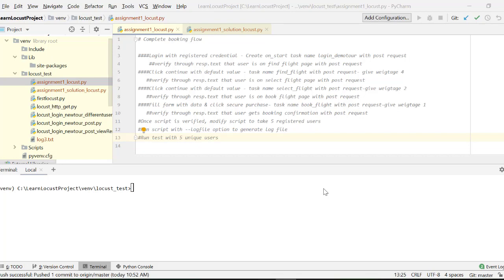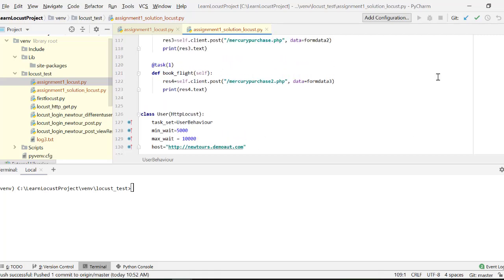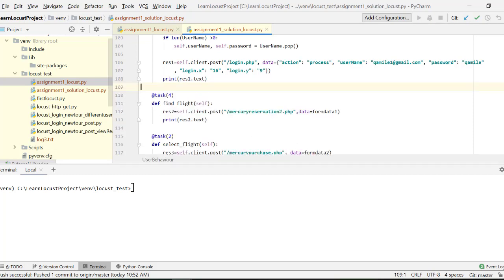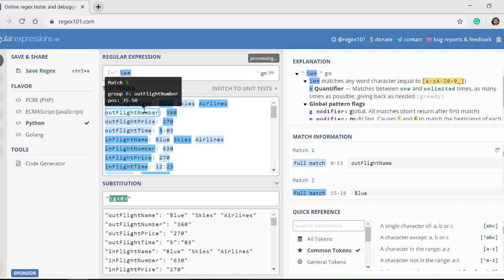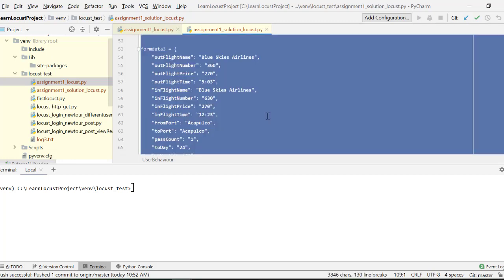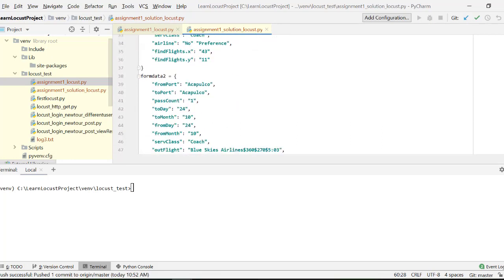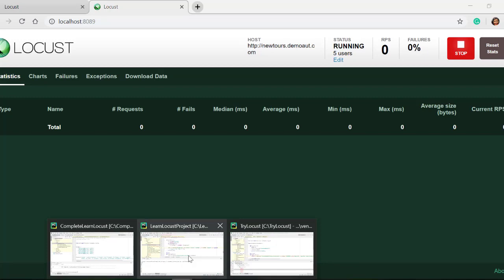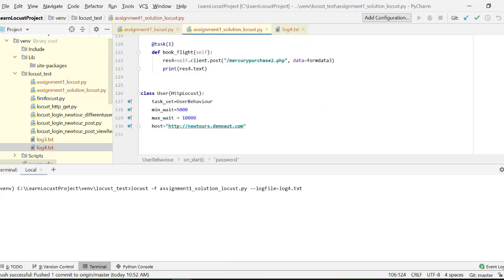0 9 - Get Started with Locust : Assignment Solution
Playlist: Get Started with Locust